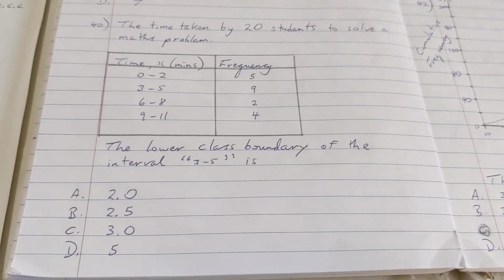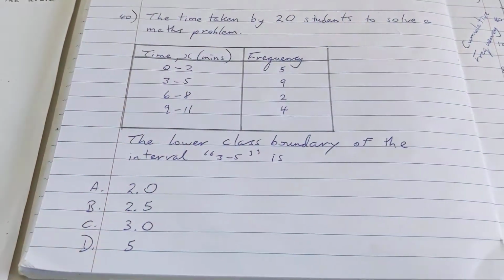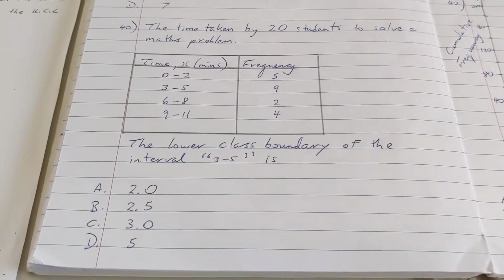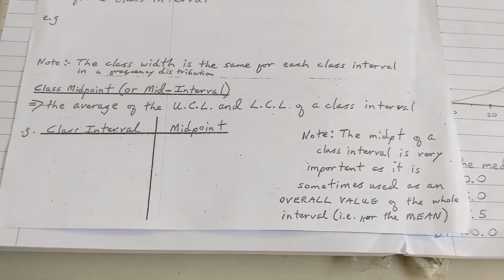Multiple Choice Questions: Statistics (#39-44) Part 2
Jan 2020 and other questions on Frequency Distributions and Cumulative Frequency Curves